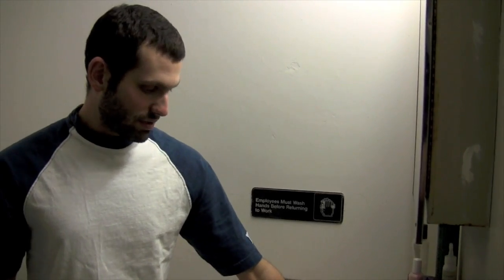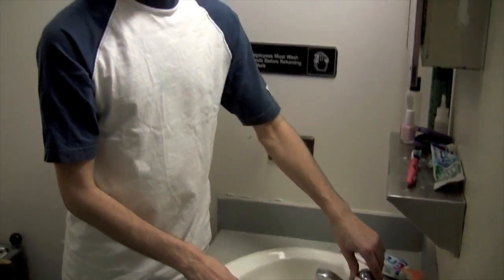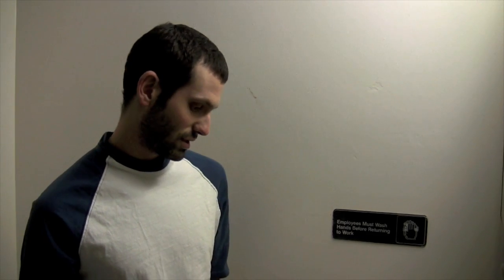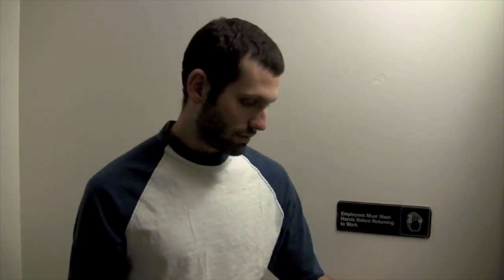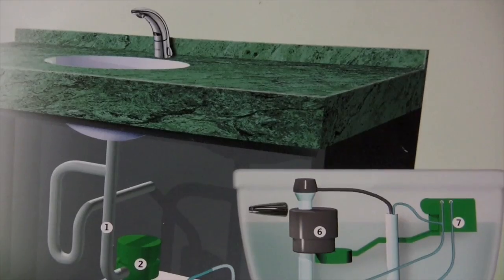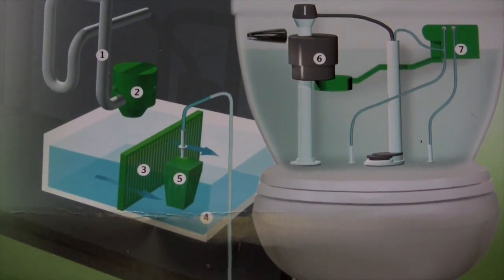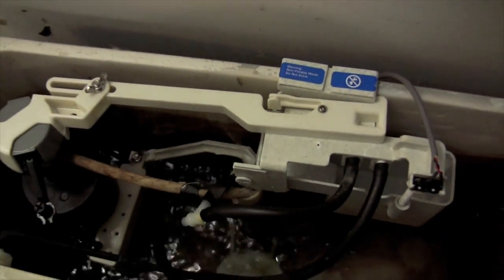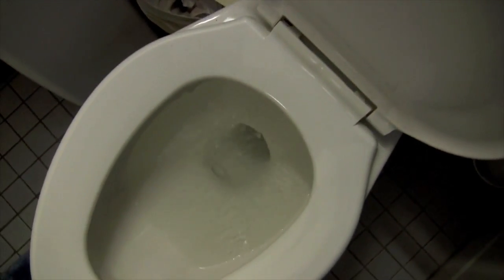AQUS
Bowman Simon, NYU Green Grant, discusses how to implement the AQUS system using grey water in toilets.